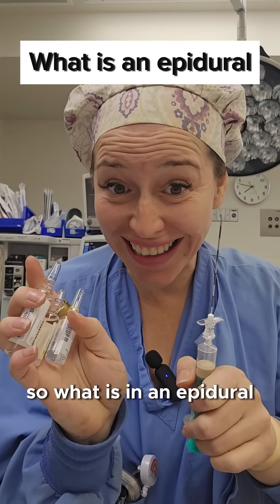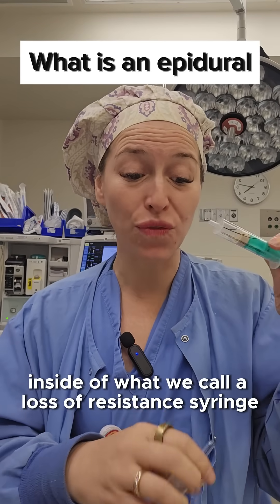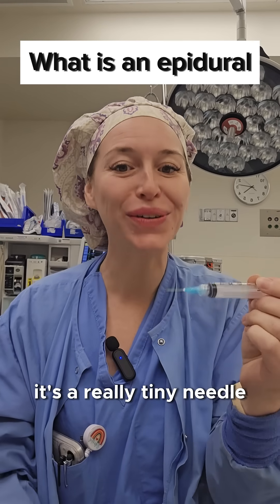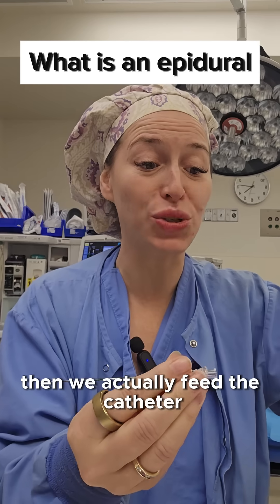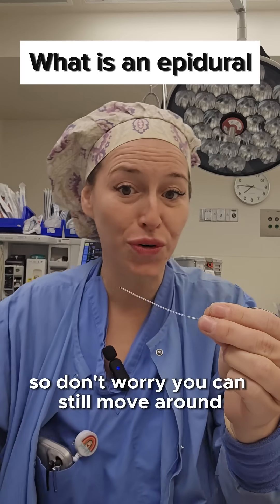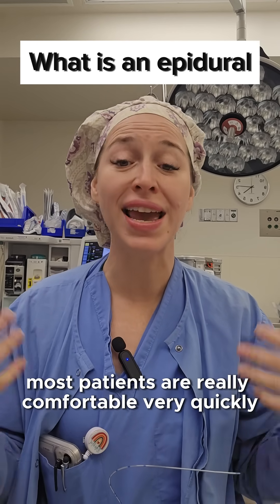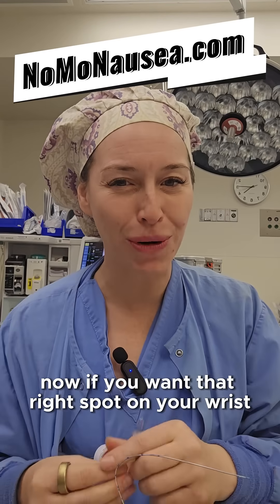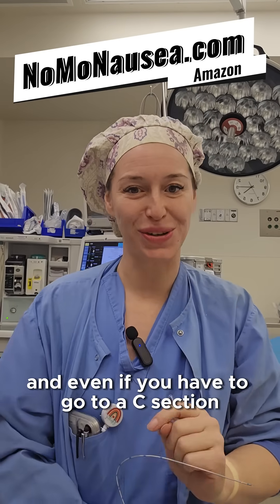What Is an Epidural?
What Is an Epidural? Discover the answer to this common question in this informative video by Dr. Darna, creator of NoMo Nausea and NoMo Migraine relief bracelets. Dive deep into the world of epidurals and learn all you need to know about this popular form of pain relief during labor.

FAQ:
1. How does an epidural work?
An epidural involves injecting anesthesia into the epidural space around the spinal cord, numbing the lower half of the body.

2. Is an epidural safe?
While there are risks associated with any medical procedure, epidurals are generally considered safe when administered by a trained healthcare professional.

3. How long does an epidural last?
The effects of an epidural can last a few hours to the duration of labor, depending on the individual and the dosage given.

**🚀 Discover the Truth About Epidurals! What Is An Epidural Explained**

Welcome to our comprehensive video where we unveil everything you need to know about epidurals. Dive into this enlightening journey as we explore this common medical procedure, especially popular during childbirth. Whether you're a mom-to-be or simply curious, you're in the right place to find answers. Prepare to understand beyond the basics and get a grip on how epidurals might just be the answer to pain management you've been looking for!

**🎯 What Is An Epidural? All You Need To Know!**
Let's rephrase the question. Ever wondered how epidurals work, or what they precisely entail? Hold tight, as we've got all the details wrapped up for you.

1. **Definition and Procedure**:
    - An epidural is a form of regional anesthesia.
    - It numbs the lower half of the body.
    - Administered through an injection into the epidural space of the spine.

2. **Purpose and Benefits**:
    - Provides pain relief during childbirth or surgery.
    - Helps ease severe lower back pain.
    - Allows the patient to remain awake and alert.

3. **Mechanism of Action**:
    - Blocks nerve signals from the lower spinal segments.
    - Prevents pain signals from being transmitted to the brain.

4. **Types of Epidurals**:
    - Standard Epidural: Continuous infusion or single dose.
    - Combined Spinal-Epidural (CSE): Quick relief followed by continuous anesthesia.

5. **Procedure Process**:
    - Patient positioned sitting up or lying on their side.
    - Back is cleaned with antiseptic, and a local anesthetic is used.
    - A needle is inserted into the epidural space, followed by a catheter.
    - Medication is delivered through the catheter.

6. **Potential Risks and Side Effects**:
    - Mild itching, headache, or backache.
    - Rare complications could include infection or nerve damage.

7. **Post-Procedure**:
    - Monitoring by medical staff to ensure effectiveness and manage any side effects.
    - Gradual return of sensation as anesthesia wears off.

**✨ What To Expect From An Epidural Procedure?**
This video will take you step-by-step through the entire epidural process; from preparation to recovery. Understand the pros, cons, and how it feels to receive this type of anesthesia. Learn about potential side effects and what medical professionals do to mitigate risks.

**🔍 Noteworthy Facts**
- Widely used in over 60% of childbirths in the U.S.
- Offers flexibility: dosage can be adjusted according to pain levels.
- Epidurals can be stopped at any point if necessary.

**📌 FAQs**

**Q1: How quickly does an epidural take effect?**
*A1: Typically, relief can be felt within 10-20 minutes after administration.*